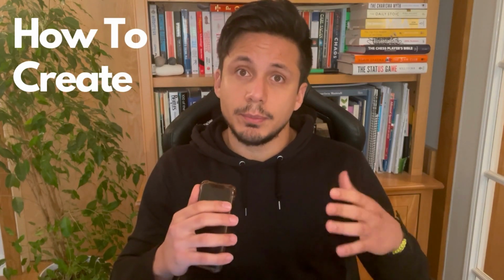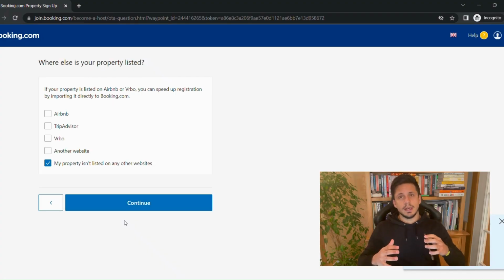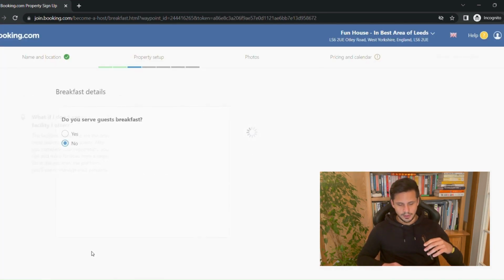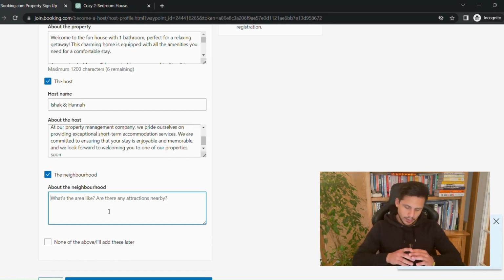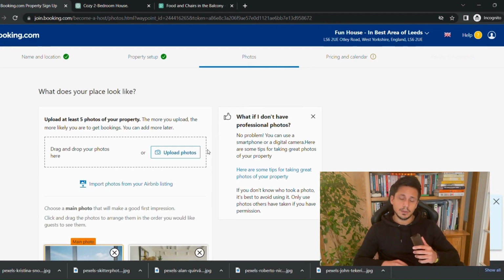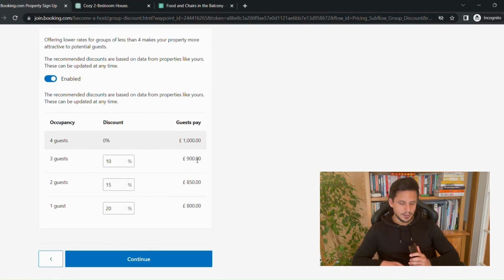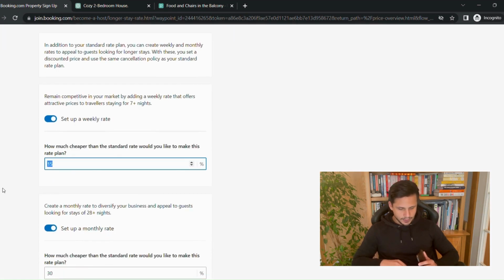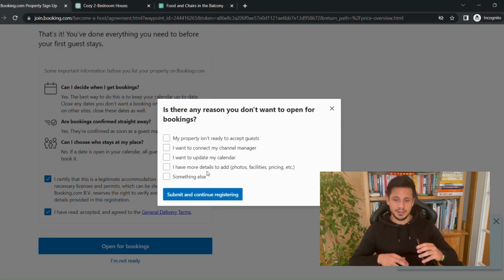How To List Your Property On Booking.com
Hi Everyone,

I will be sharing videos here of the most important things that we learn while managing properties for Service Accomodation (AirBNB, Booking.com, etc.) in the UK.

In this YouTube video, I'll show you step by step how to create a new listing on Booking.com. However, things do not go exactly as I planned.

Chapters

0:00 Intro
0:14 Step 1 - Create An Account In The Partners Website
0:30 Step 2 - Basic Information Of Your Property
0:48 Step 3 - Import from AirBNB to Booking.com
1:47 Step 4 - Continue With More Property Information
2:36 Step 5 - Property And Host Description
3:19 Step 6 - Do NOT Upload Photos Of Yourself
4:11 Step 7 - Pricing and Payment
4:49 Step 8 - Price Reductions/Discounts
6:44 Step 9 - Final Step
7:10 Step 10 - Do NOT Get Your Account Disabled